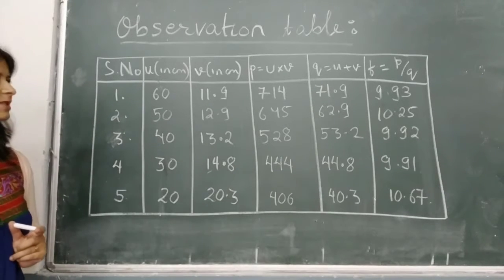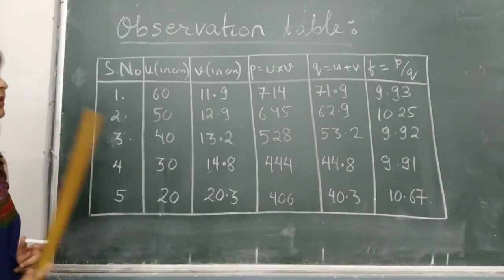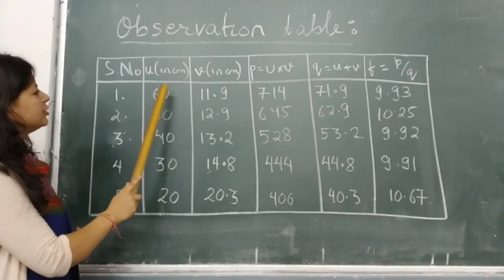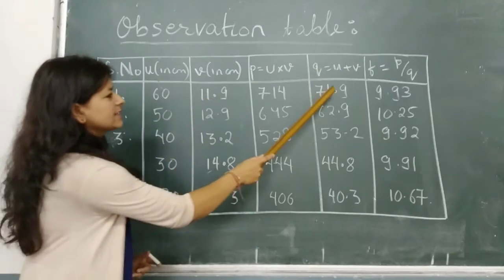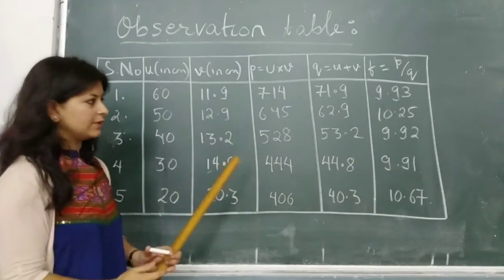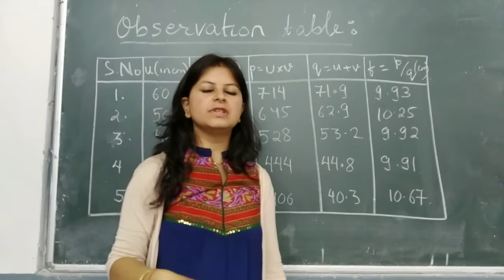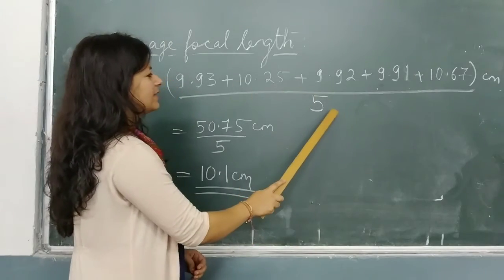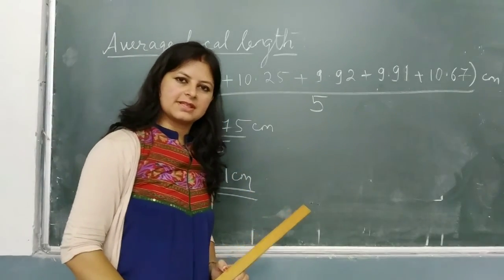Class 11 Physics Experiment 4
Class 11 Physics Experiment 4 - To Determine The Focal Length Of The Given Convex Lens By No Parallax Method